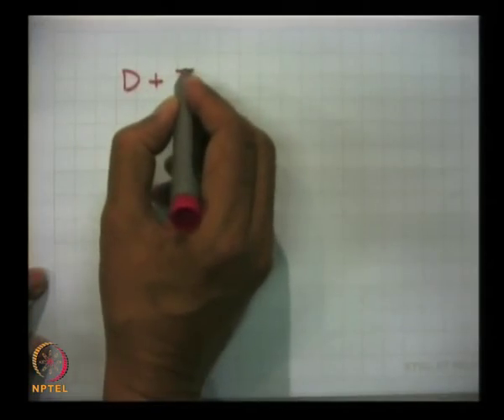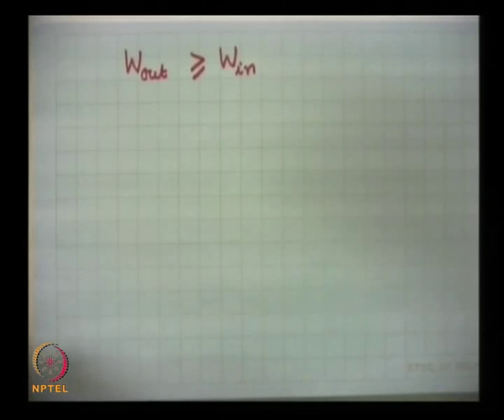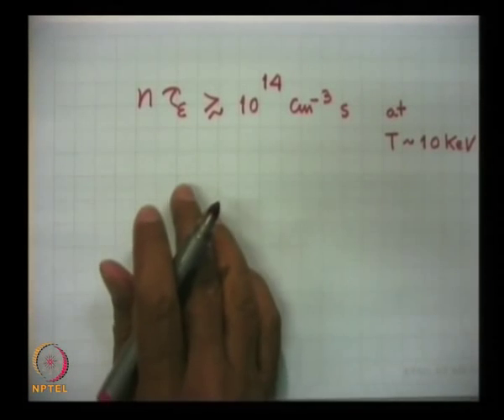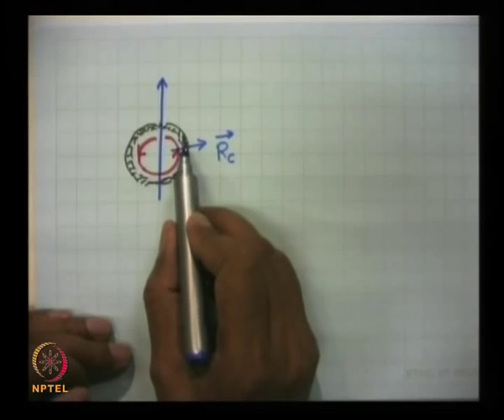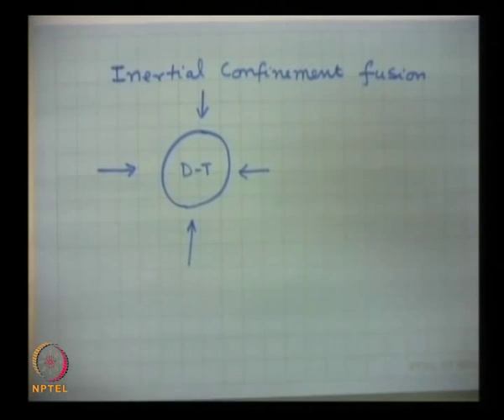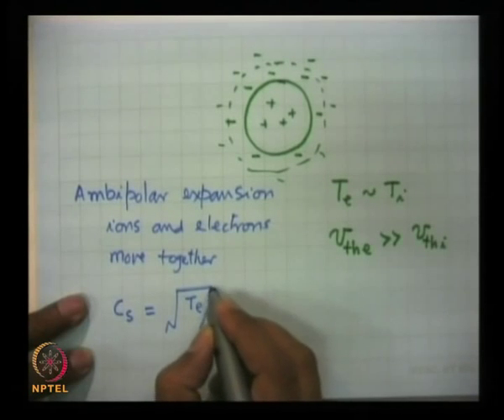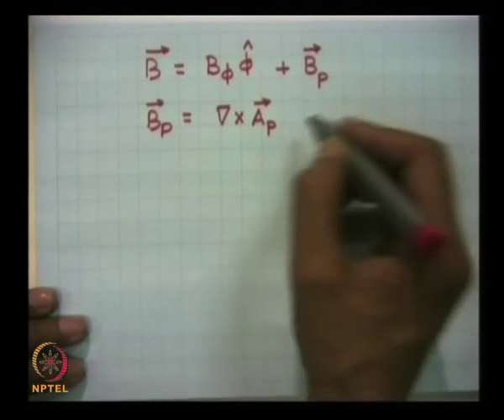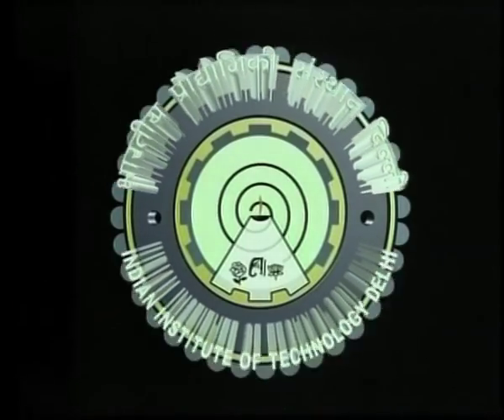Mod-01 Lec-24 Thermonuclear fusion